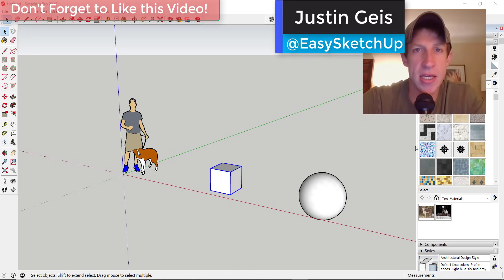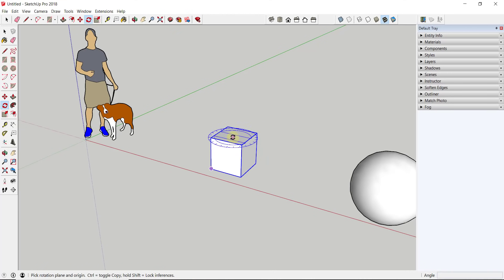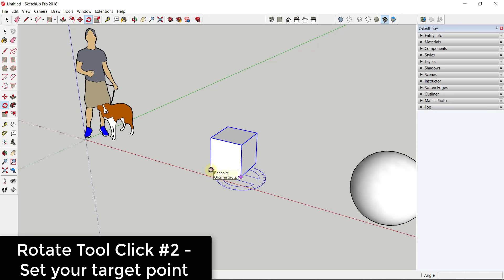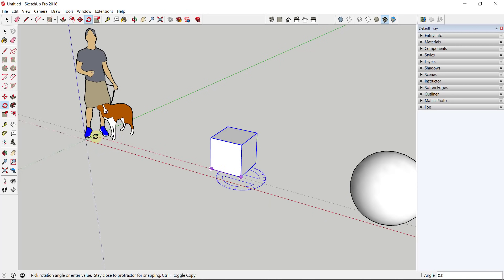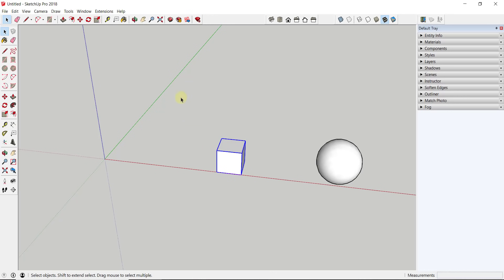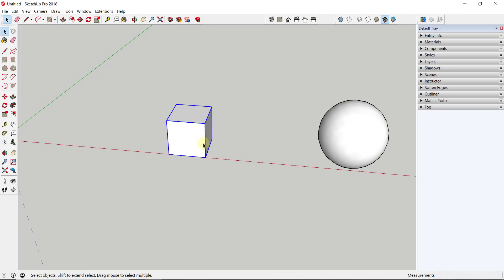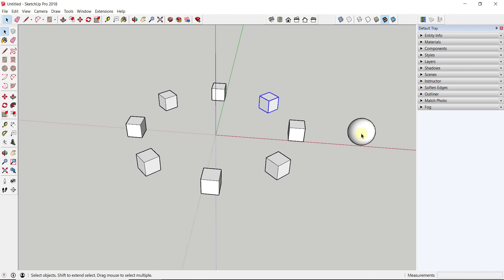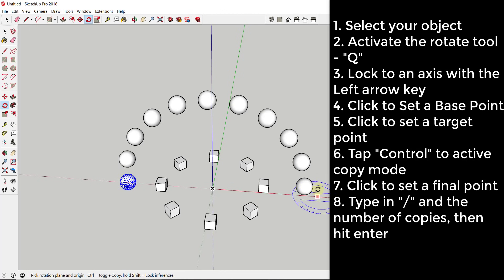The Ultimate Guide to the SketchUp Rotate Tool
In this video, learn everything you need to know about the SketchUp rotate tool! This is a great tutorial for beginners or experts where we talk about all the functions of the rotate tool!